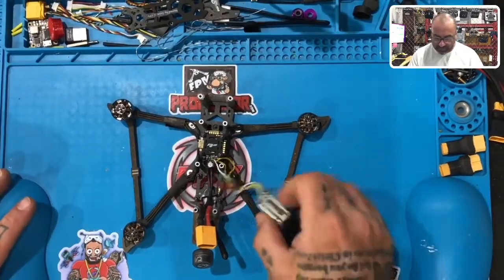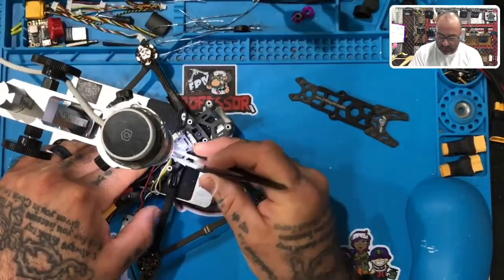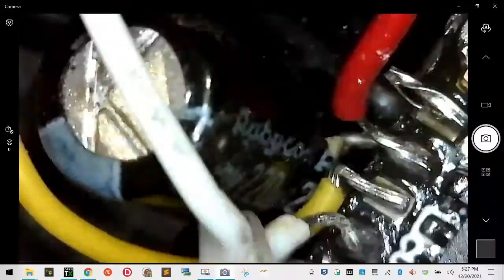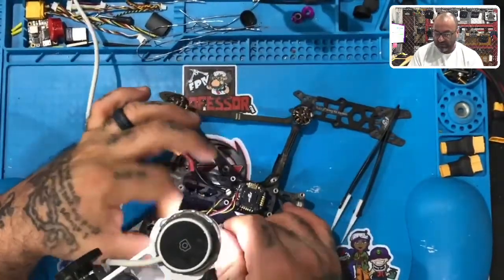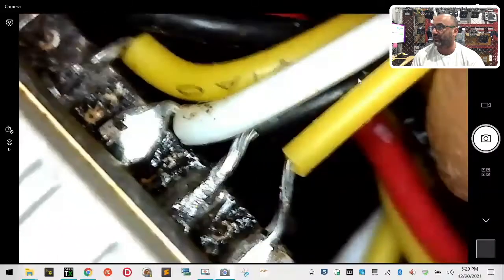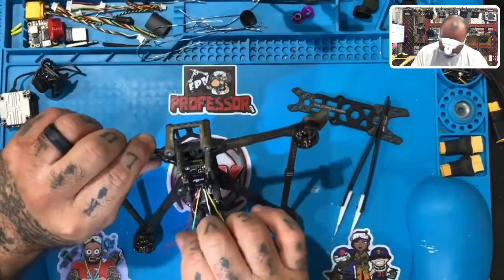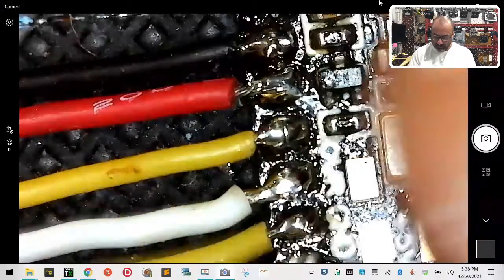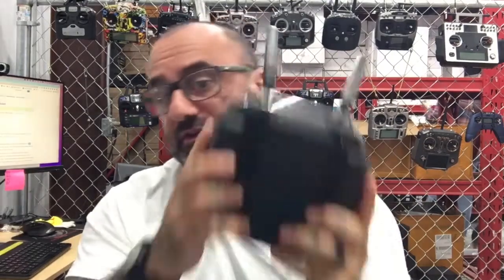RMA Flywoo Drone Repair with Vista Bind Button Repair - from Cyclone FPV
00:00 - 04:15 Inspection of wiring and on Vista
04:15 - 04:40 Inspect FC - Assumption of wiring was incorrect the wiring was completely wrong. So we had to fix that as well
05:33 - 05:54 Inspection of revised wiring on Vista
07:39 - 08:53 Test flight and finish

Sincerely,

Tarek Maalouf
Founder and Work Mule
CycloneFPV.com